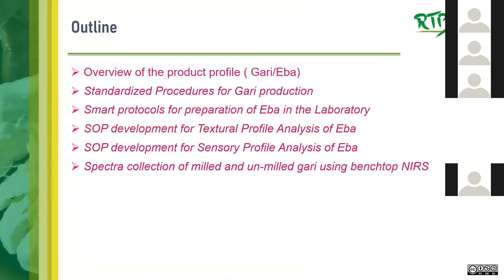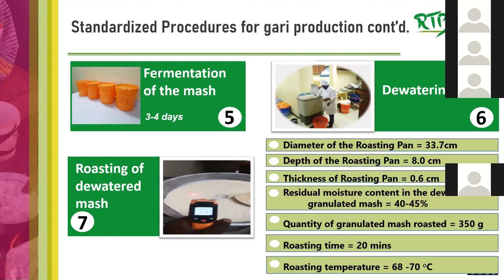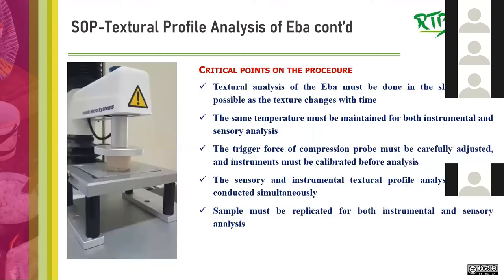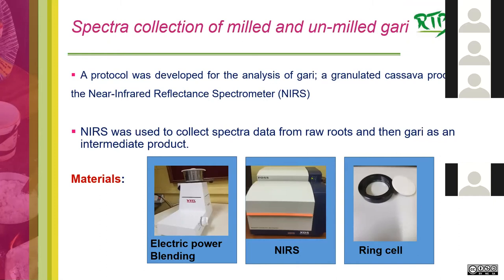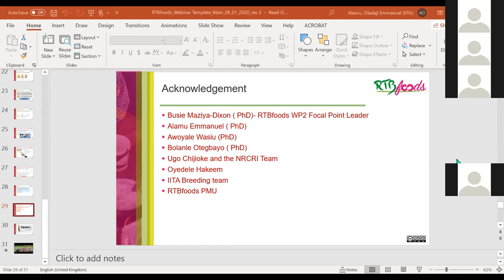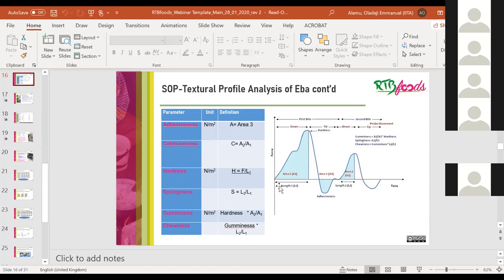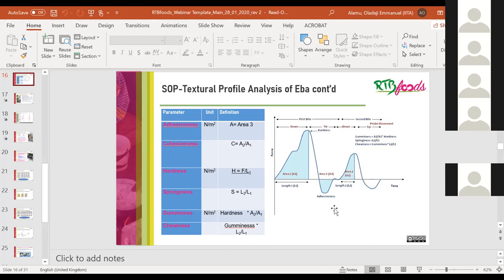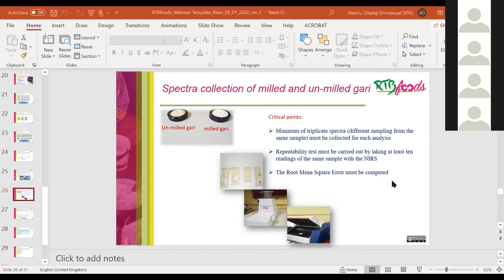Protocols Develop. for Gari production, and Instrumental & Sensory Textural Profile Analysis of Eba.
Michael Adesokan (food and nutrition laboratory manager at IITA Nigeria) presents on Protocols Development for Gari production, and Instrumental & Sensory Textural Profile Analysis of Eba. Willing to learn how to mimic traditional processing of Gari & Eba at lab level? Eager to discover the standard operating procedures validated in the RTBfoods framework January, 2021